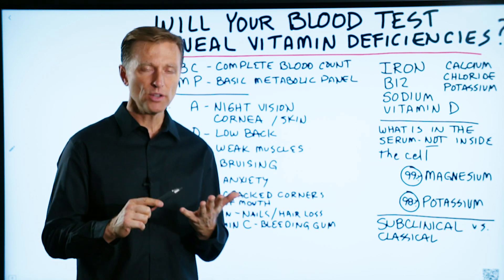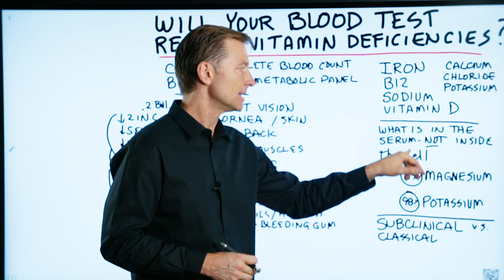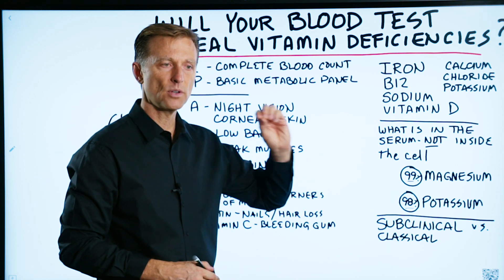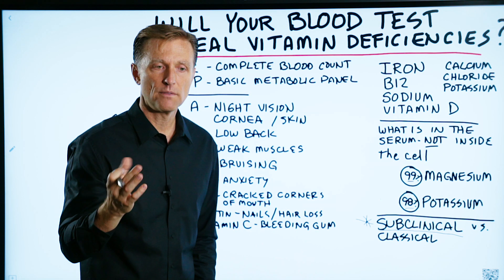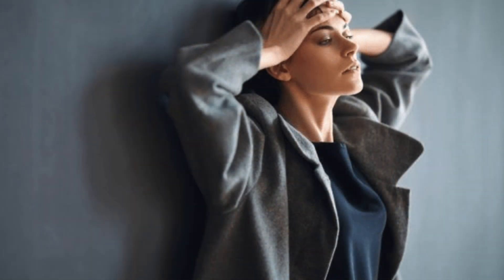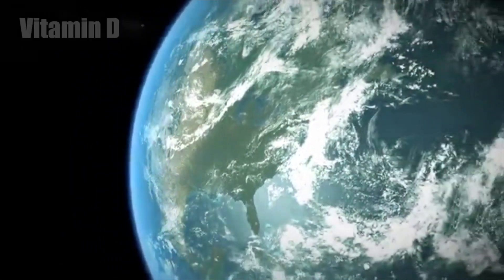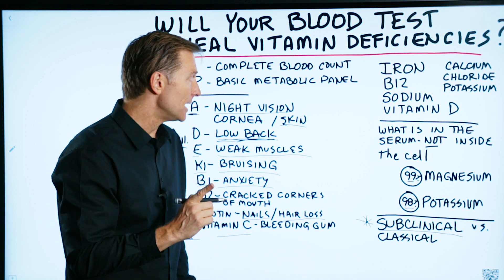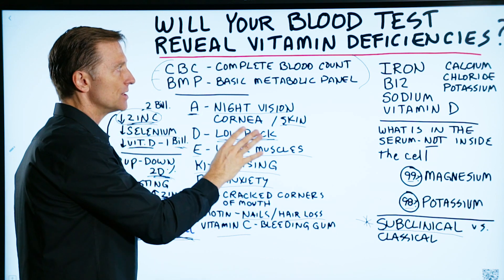Will Your Blood Test Detect Vitamin Deficiencies?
Vitamin deficiencies affect your overall health, but will your blood test detect them?

CBC - Complete blood count (measures red blood cells, white blood cells, hemoglobin, and iron)

BMP - Basic metabolic panel (measures all basic organ systems and a few nutrients)

Neither of these tests will actually detect all of your nutritional deficiencies. What’s happening in the blood is not happening inside the cell.

Classical nutritional deficiencies - Severe deficiencies like scurvy, rickets, pellagra, or beriberi

Subclinical nutritional deficiencies - Could relate to repair, longevity, or protecting the immune system

Subclinical vitamin deficiency symptoms:

 • Vitamin A - Problems with night vision
 • Vitamin D - Low back pain
 • Vitamin E - Weak muscles
 • Vitamin K1 - Bruising
 • Vitamin B1 - Anxiety
 • Vitamin B2 - Cracked corners of the mouth or lips
 • Biotin - Problems with your nails and hair loss
 • Vitamin C - Bleeding gums and fatigue

How to test nutrient deficiencies:

Use a blood test that evaluates these nutrients off of your lymphocytes. A company called SpectraCell specializes in this.